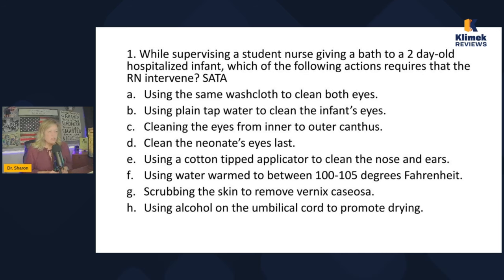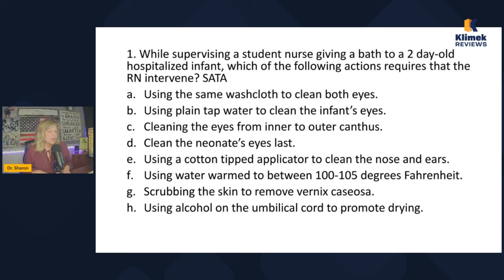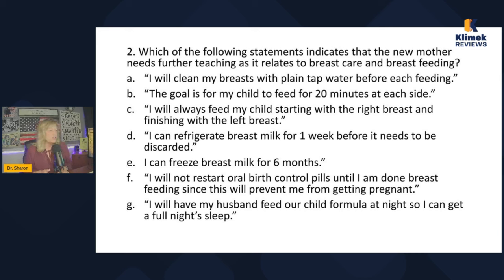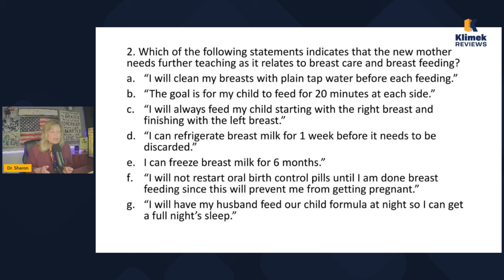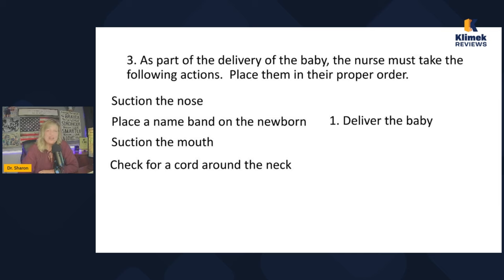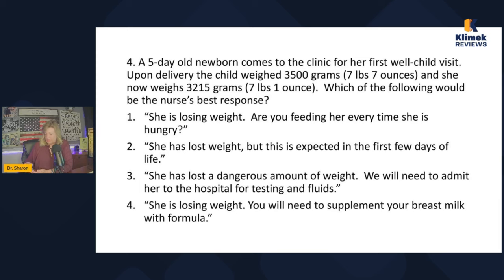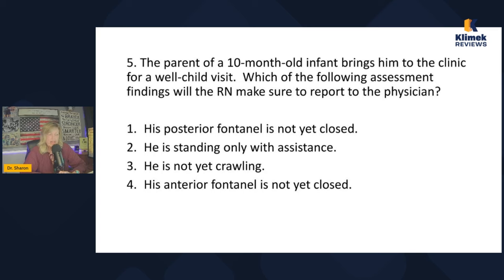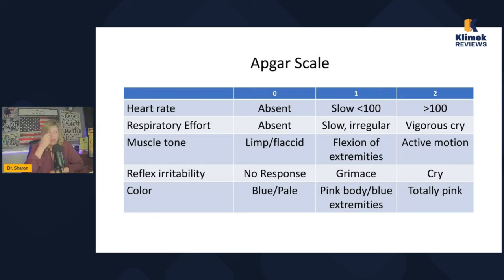PEDIATRICS: NEWBORN ASSESSMENT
Answer NCLEX questions including SATA and ordering.  From delivery to the first several months of life.